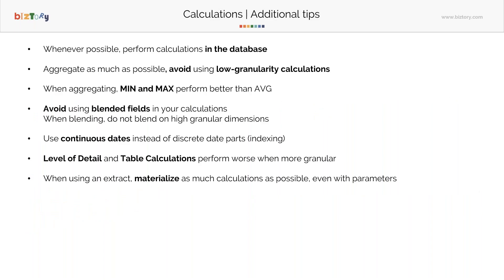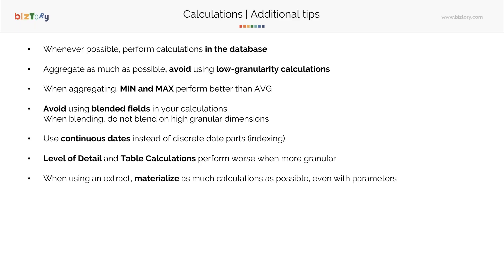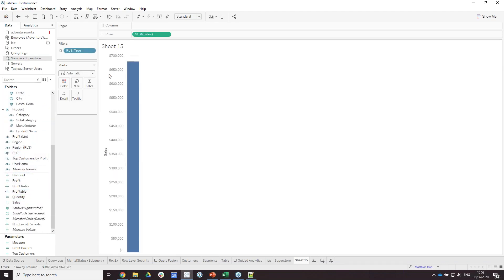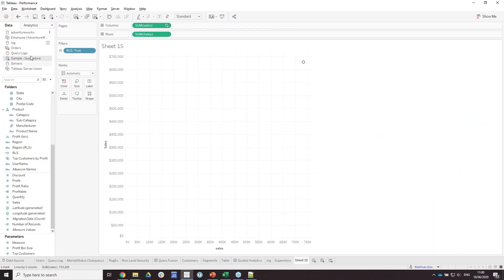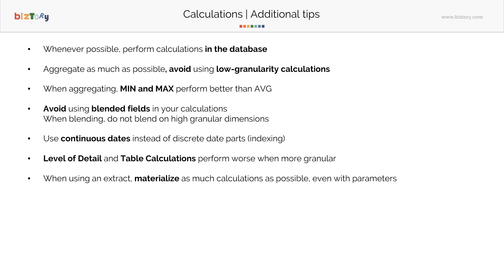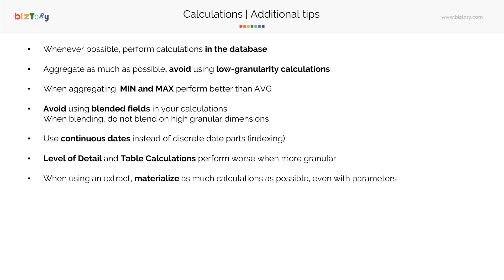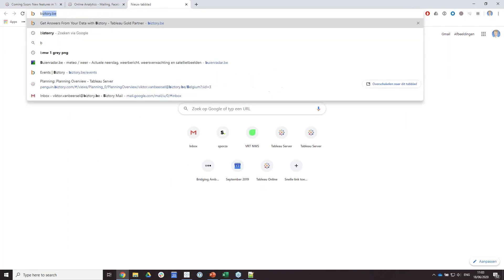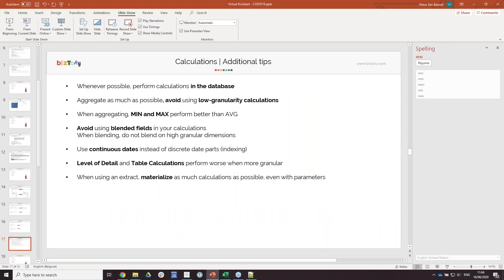Tableau Workbook Performance | Additional calculation tips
A few additional performance tips to keep in mind when you are creating calculated fields in Tableau Desktop.